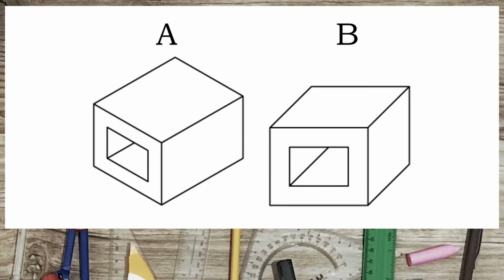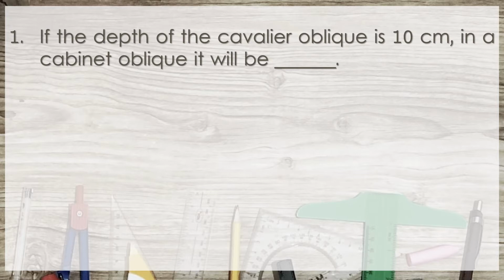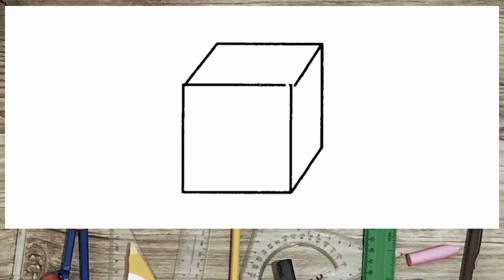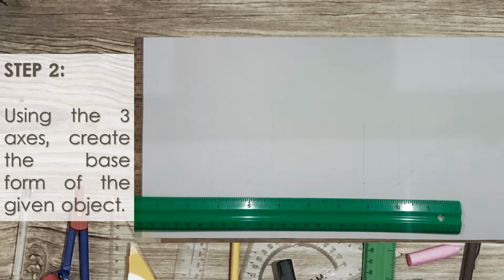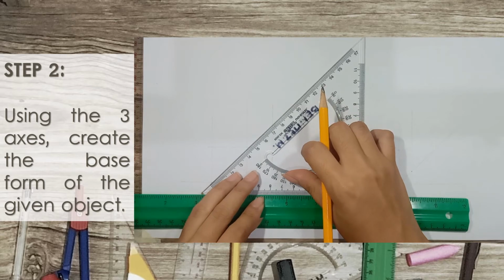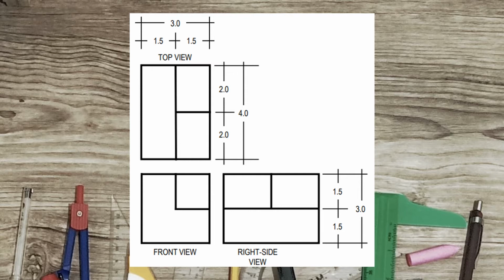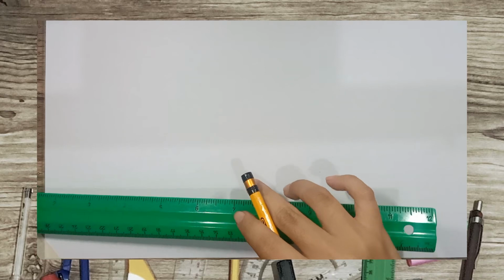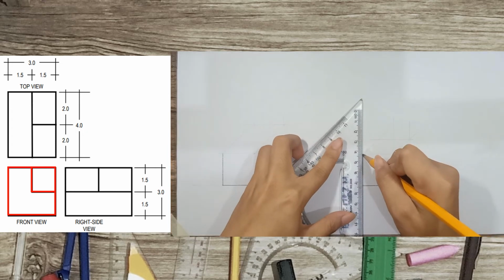HOW TO CREATE AN OBLIQUE DRAWING? | Quarter 4 | Week 4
This is a video lesson intended for students who are taking up the "Technical Drawing subject" and other related subject.

In this lesson, students will be guided on how to create an oblique drawing and help them conceptualize each views.

A/N: Sorry for some repetitive words/phrases (getting a bit conscious making videos, lol).